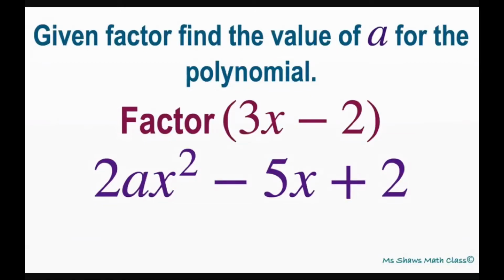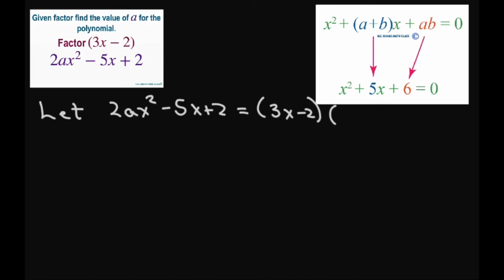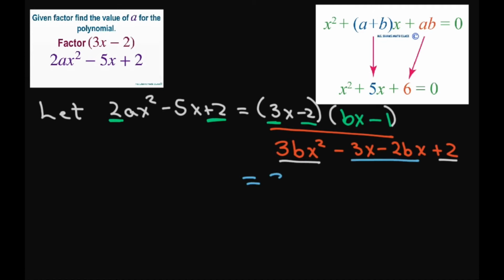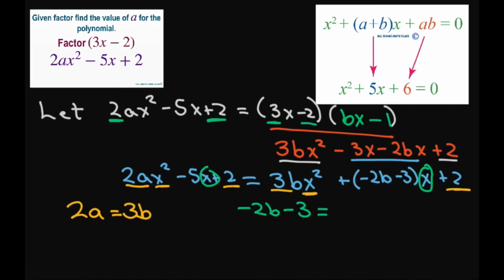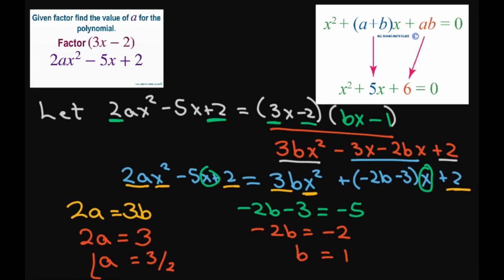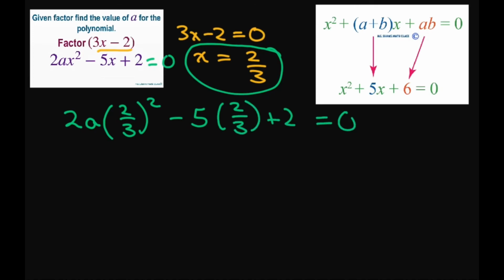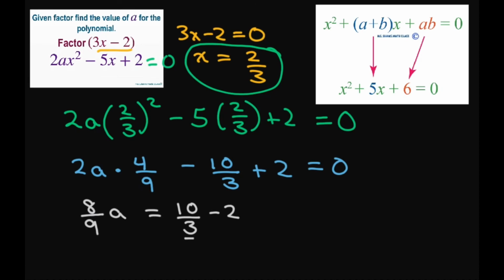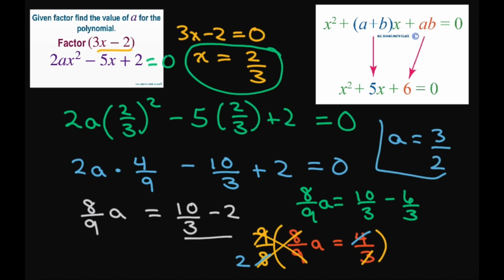Given factor (3x-2) find value of a for polynomial 2ax^2 -5x +2. Two Methods